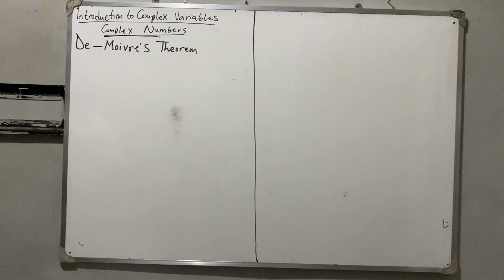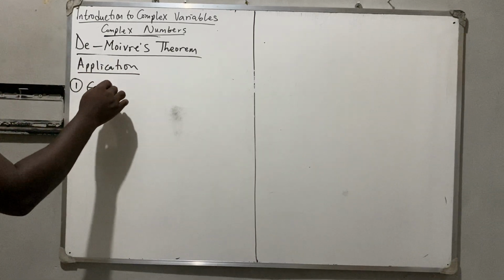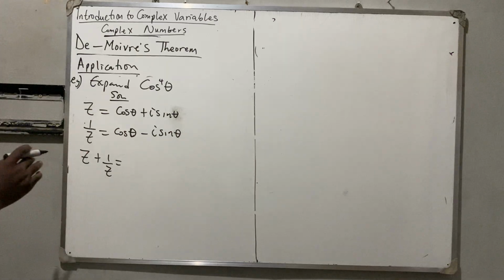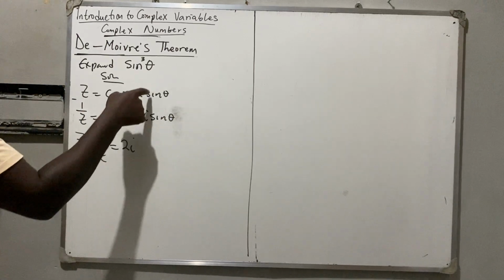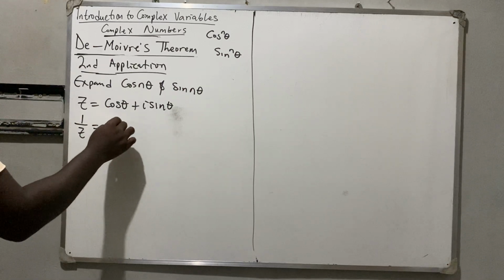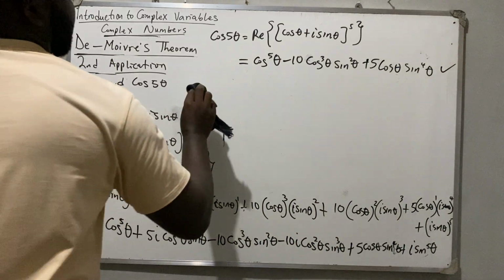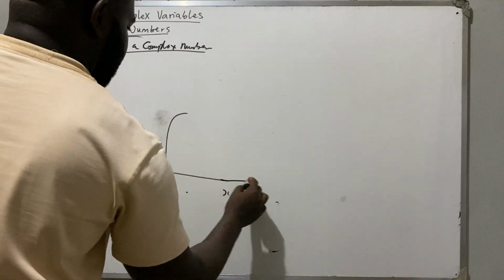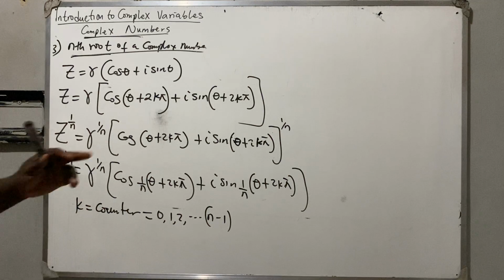De Moivre’s Theorem Explained: Powers & Roots of Complex Numbers | Math Tutorial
Welcome to our math class!** In this video, we dive deep into **De Moivre’s Theorem**, a key tool for finding powers and roots of complex numbers. Perfect for students studying **complex variables** or preparing for exams!

🔗 **Previous Video (Complex Numbers Basics):** [Watch Here](#)
🔗 **Full Playlist:** [Complex Numbers Series](#)

📝 **Topics Covered:**
- Proof and formula: \( z^n = r^n (\cos n\theta + i \sin n\theta) \)
- Applications:
  - Expanding \(\cos n\theta\) and \(\sin n\theta\) (e.g., \(\cos 4\theta\), \(\sin 3\theta\))
  - Finding **nth roots** of complex numbers
- Step-by-step examples

- **Why?**
  - First 2 lines are keyword-rich for SEO.
  - Links to previous videos/playlist boost watch time.
  - Hashtags and engagement prompts improve reach.

### **3. Tags (Keywords for YouTube Algorithm)**

### **5. Chapters/Timestamps (Boosts Engagement)**
Add these in the description or YouTube’s "Chapters" feature:
00:00 - Intro to De Moivre’s Theorem
02:15 - Formula & Proof
05:30 - Example: Power of a Complex Number
10:45 - Expanding cos 4θ & sin 3θ
15:20 - nth Roots of Complex Numbers
20:00 - Applications & Conclusion

### **6. Engagement Strategy**
- **Call-to-Action (CTA):**
- **Pinned Comment:** Ask viewers, "What topic should we cover next? Laplace transforms or Fourier series?"